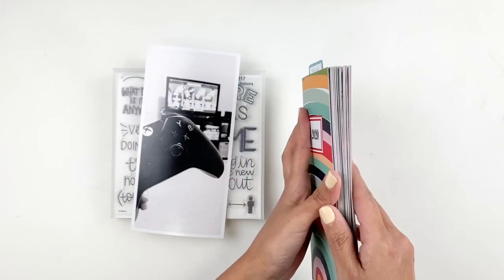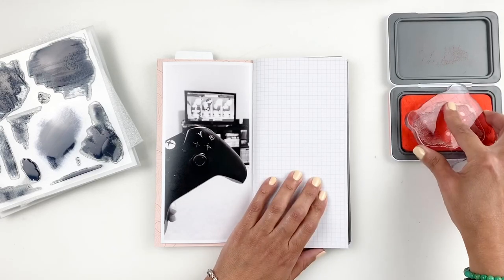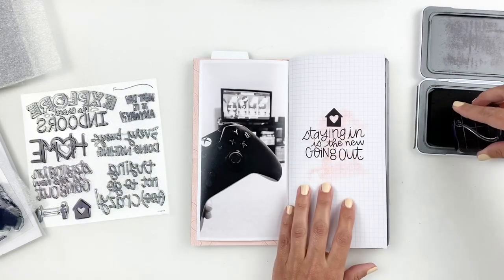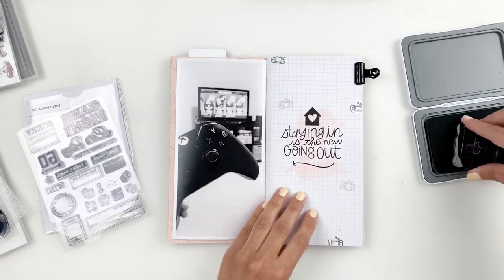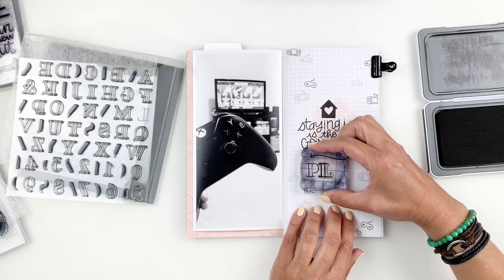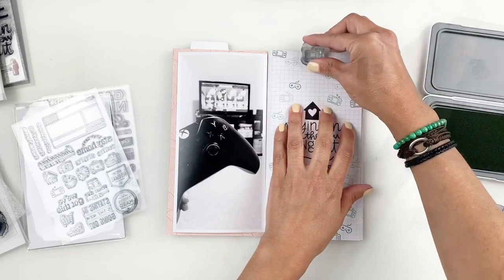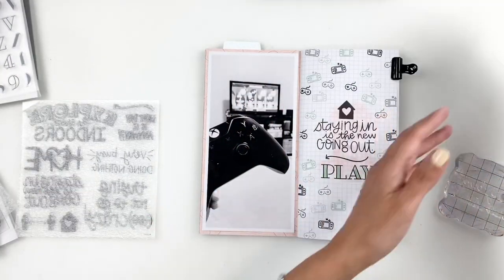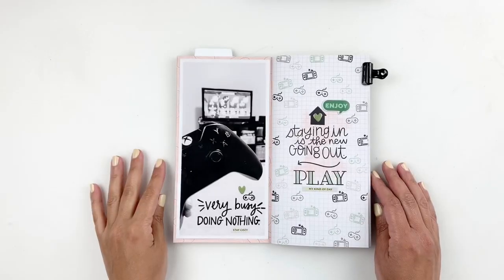Traveler's Notebook Layout 2020 | Busy Doing Nothing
Supplies
● Close To My Heart Strokes Of An Artist Stamp Set
● Close To My Heart Ink Pads (Linen, Peach, Sage, Archival Black)